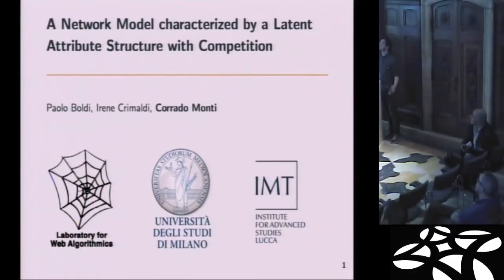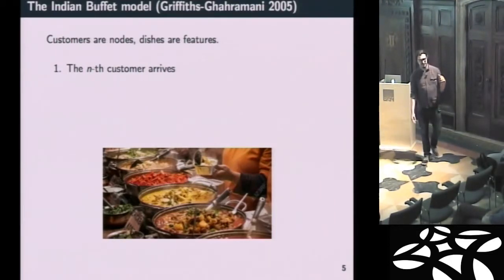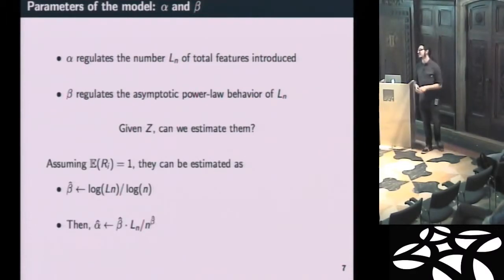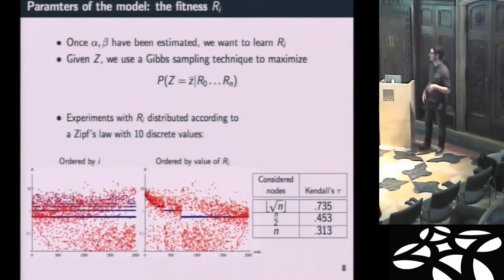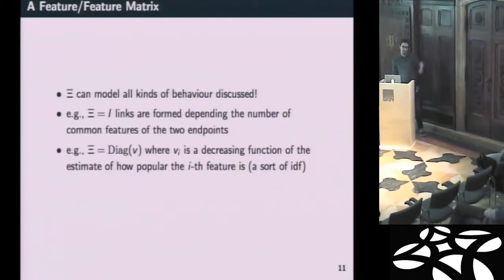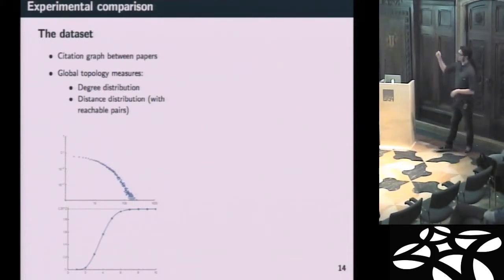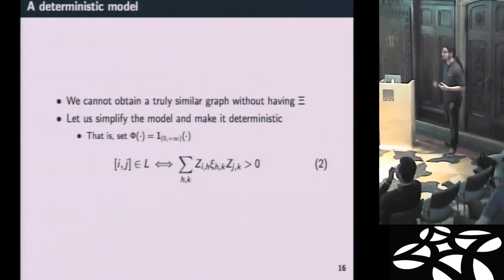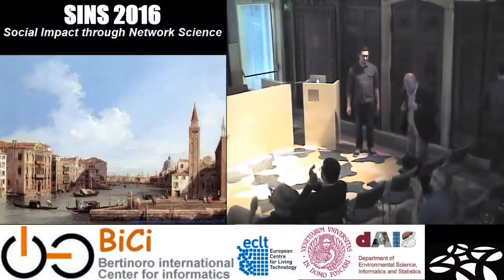Corrado Monti: A Network Model Characterized by a Latent Attribute Structure with Competition